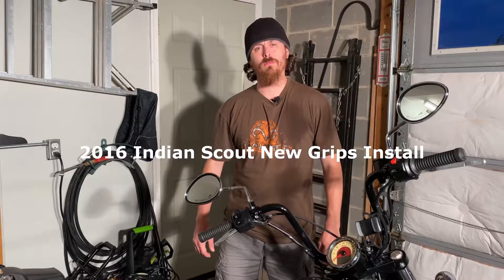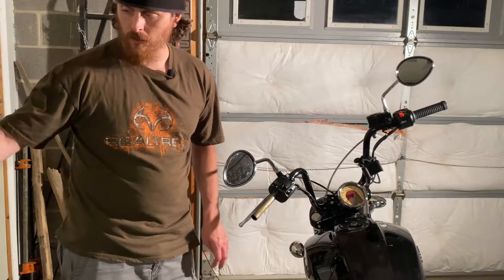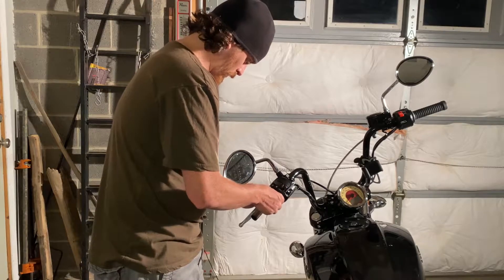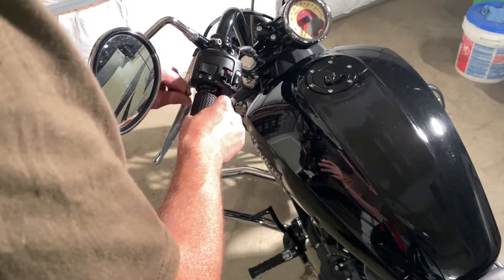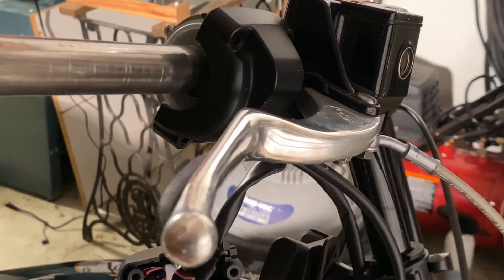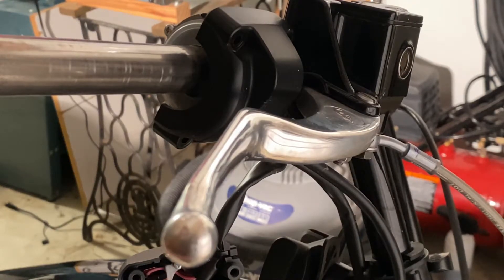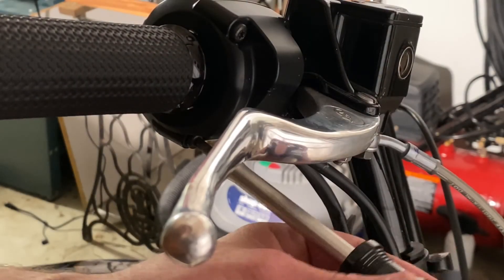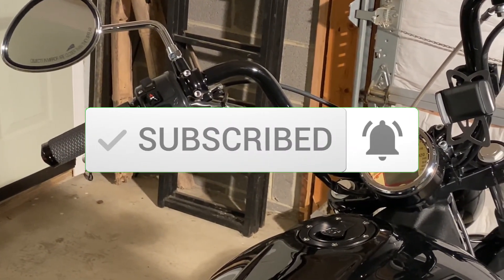2016 indian Scout Sixty Avon Grips Install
Installation of my Avon Grips with Memory Foam for my 2016 Indian Scout Sixty.

Drop a like or comment appreciate the feedback!